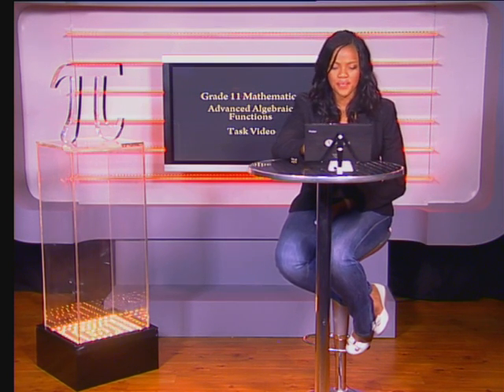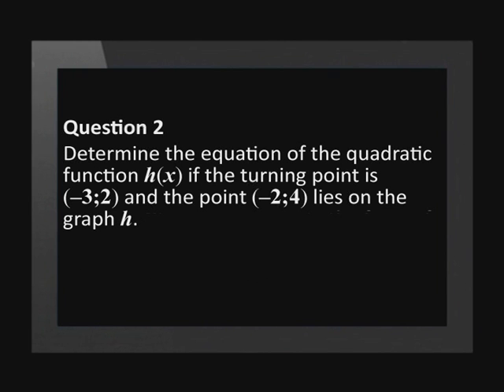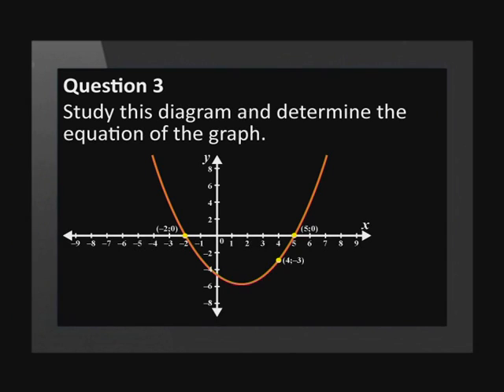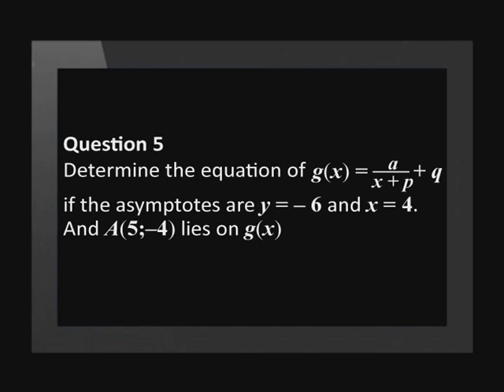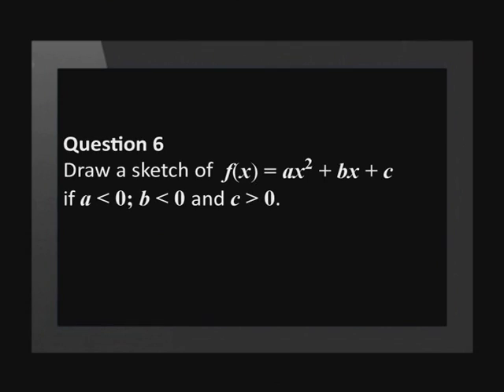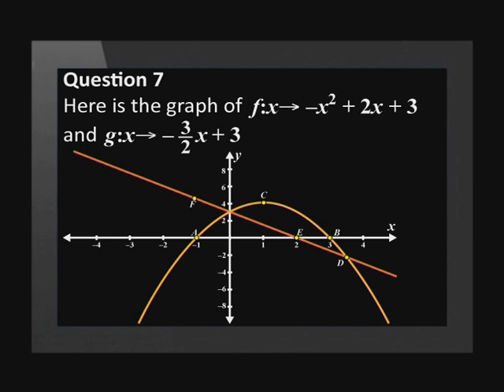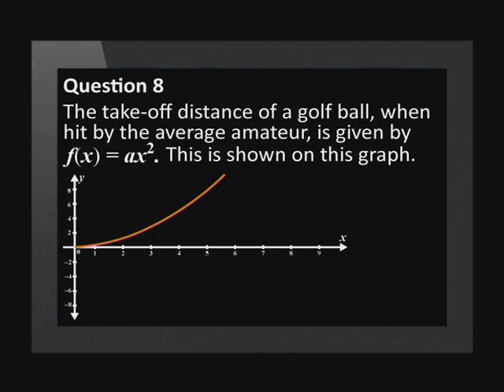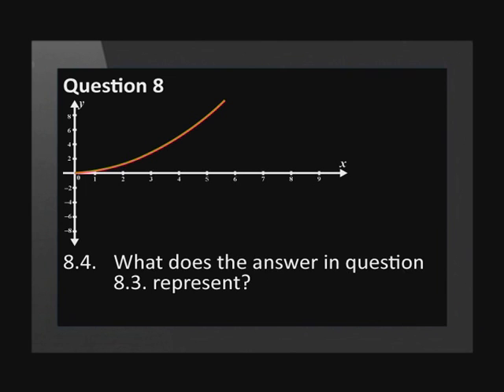Advanced Algebraic Functions Task Video